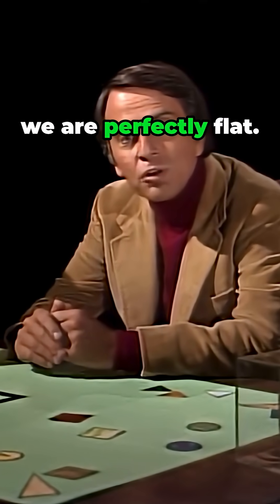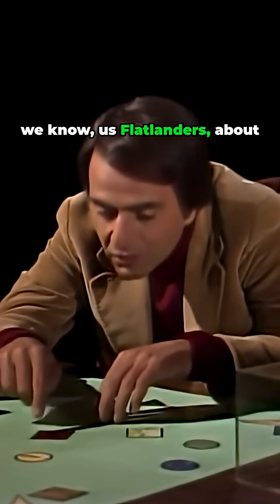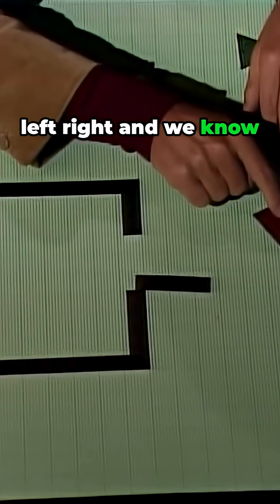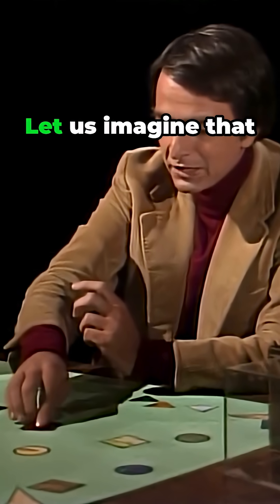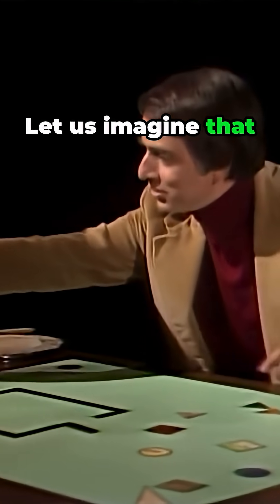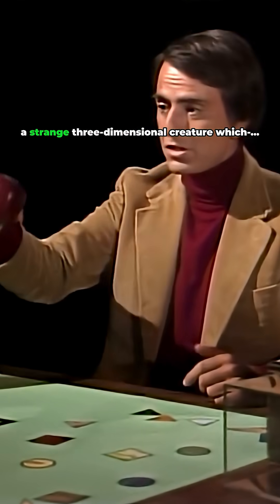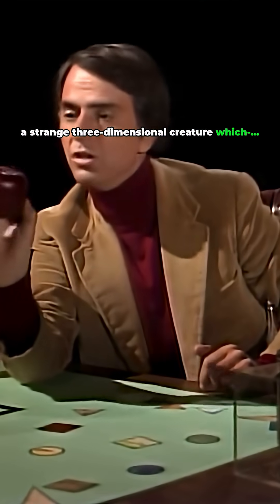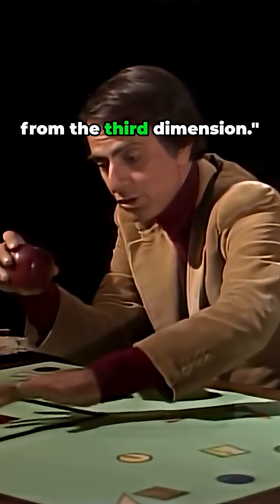in Flatland A Mind Bending Look at Dimensions!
In discussing the large scale structure of the cosmos, astronomers sometimes say that space is curved or that the universe is finite but unbounded. Whatever are they talking about? Let's imagine that we are perfectly flat. That being the case, we know flat flatlanders about left right. And we know about forward back, but we have never heard of up down. Let us imagine that into flatland. Hovering above it comes a strange three dimensional creature, which, oddly enough, looks like an apple. I am a visitor from the third dimension. Well, the poorest square looks around his closed house, sees no one there, and what's more, has witnessed a greeting coming from his insides. A voice from within. but after a while he comes to realize that he is seeing inside closed rooms in flatland. He is looking inside his fellow flat creatures.